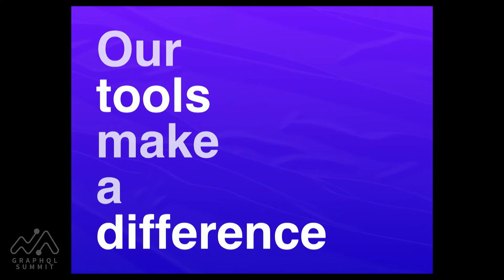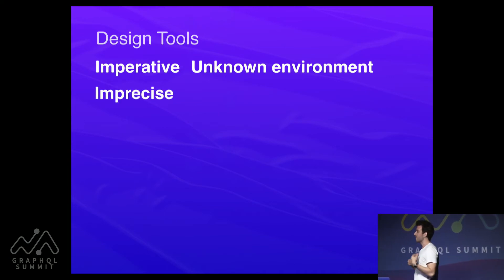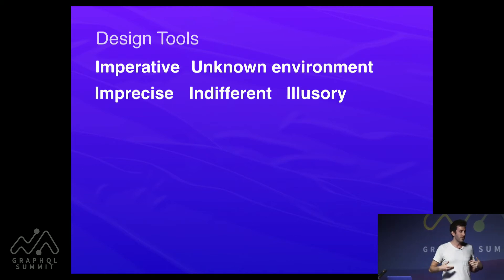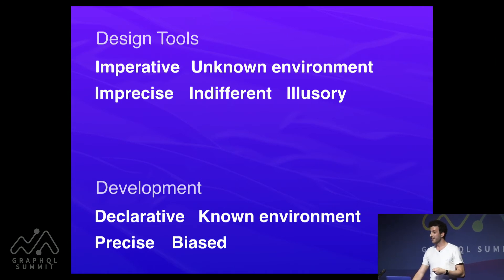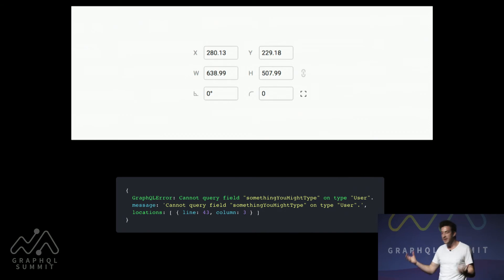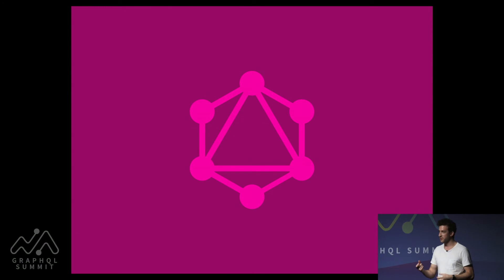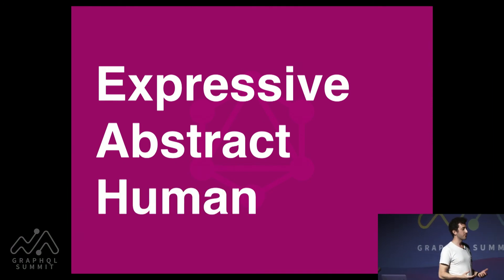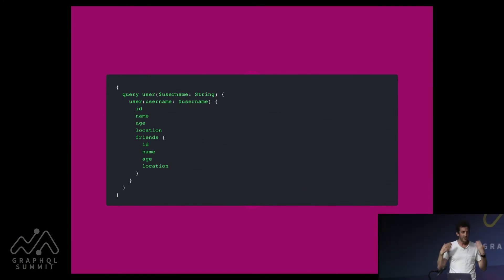Brian Lovin - GraphicQL: Designing with GraphQL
Bran Lovin, cofounder at Spectrum, gave this talk at GraphQL Summit 2017.

GraphQL changed the way that developers build products by allowing for expressive abstractions of underlying data models. This expressive abstraction has bled into the way design and development processes co-exist at Spectrum, and has made it easier than ever for us to write and build applications. This talk explores the new possibilities that open up when designers and developers can speak the same language by moving away from rigid underlying data structures to a more expressive means of communication.